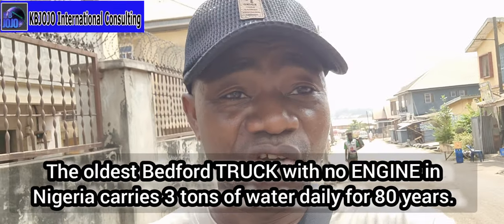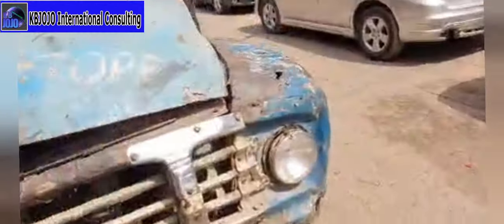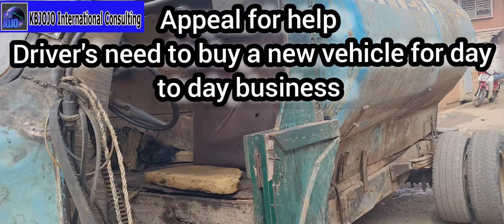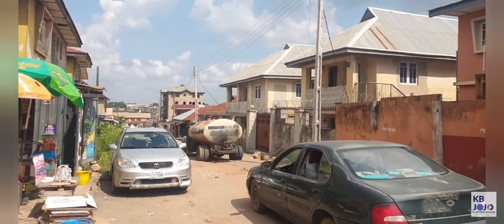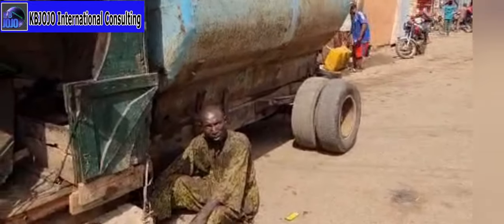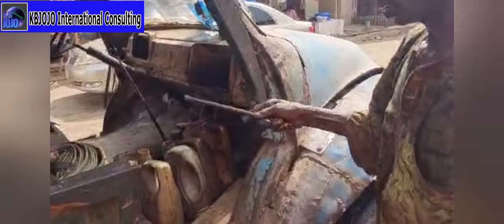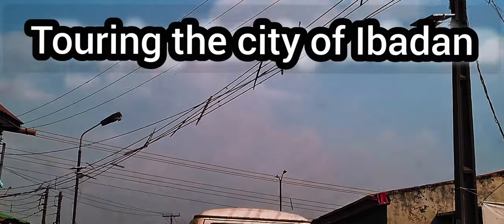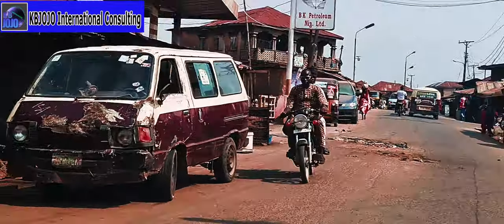This Man Drives Vintage Bedford TRUCK with NO ENGINE in Nigeria - for OvER 80 YEARS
The oldest Bedford TRUCK with no ENGINE in Nigeria carries 3 tons of water daily for 80 years. Series 2.